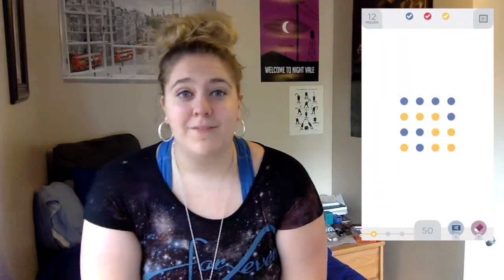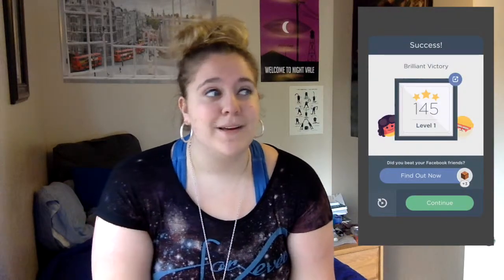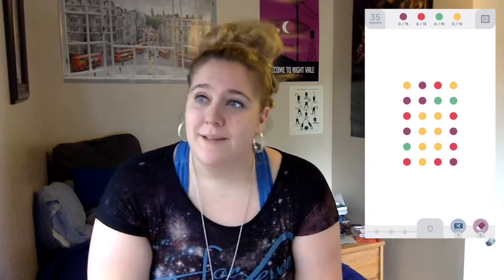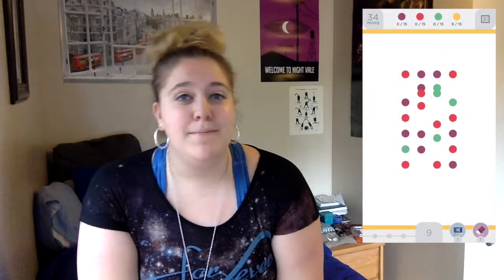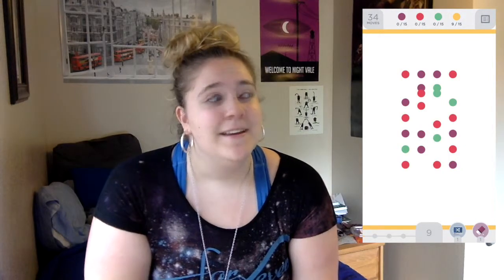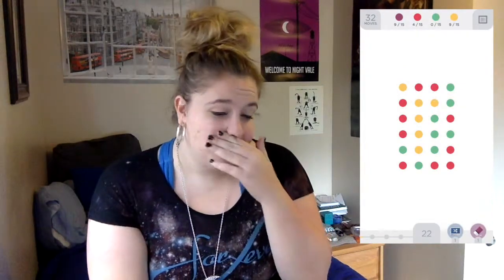Echo App Review | Two Dots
Adventure time!!. wait wrong thing? ...right

got an app or album you want to see reviewed?